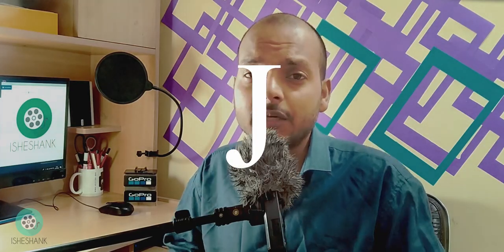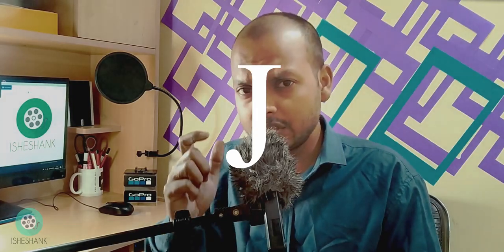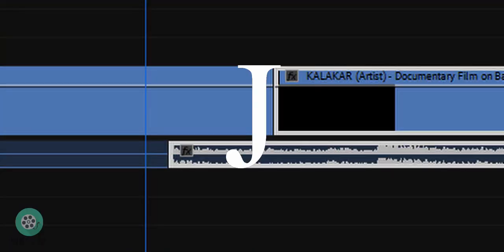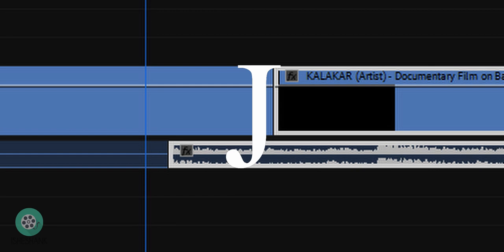All Cuts In Film | EP-02 | Cuts In Video Editing | Cuts In Premiere Pro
Cutting for the films is as important as writing a film script.  People often say that a film has been made on the editing table and this statement is actually right. But what makes a film Editor superior to others? The answer is it's just cut. In film editing cuts are something that sets the tone and pace of the film. In fact, a video editor or film Editor doesn't have a pen or paper, he just has only one tool which is cut, and from that only he writes a film.